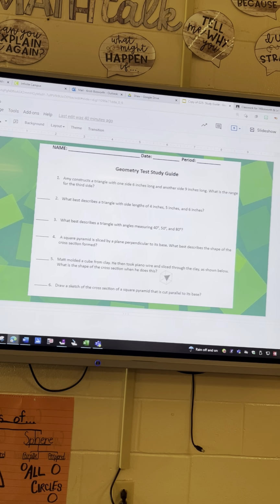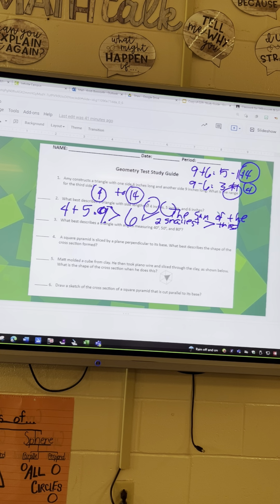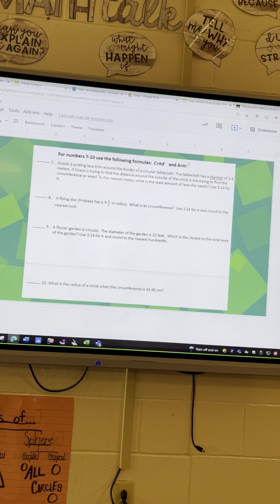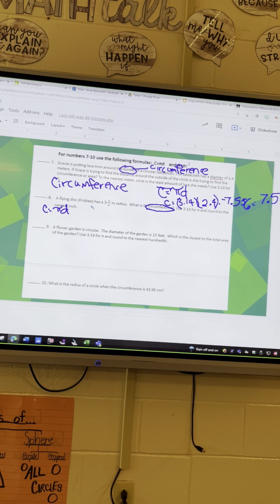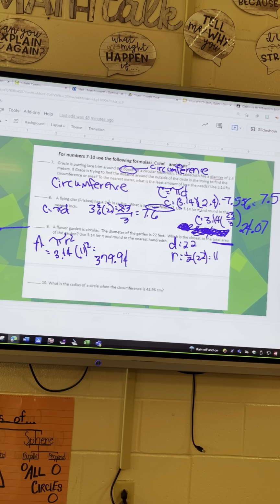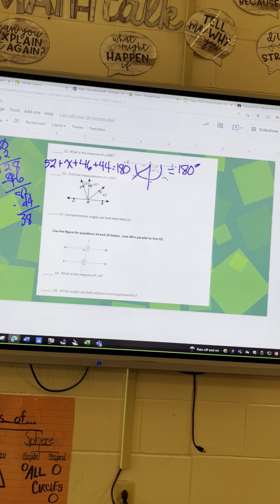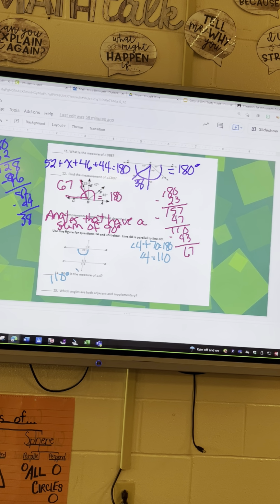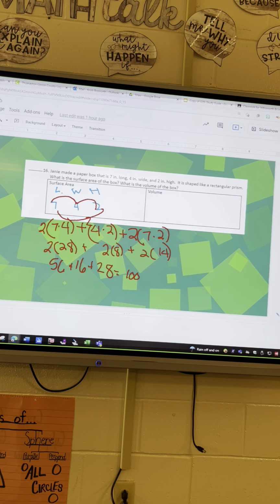Geometry Study Guide